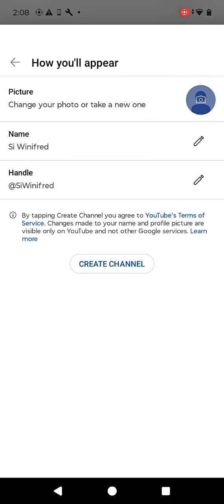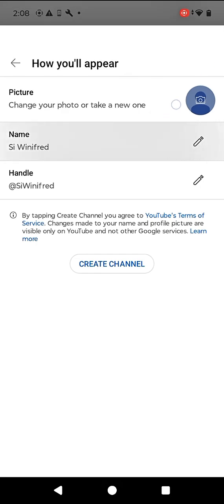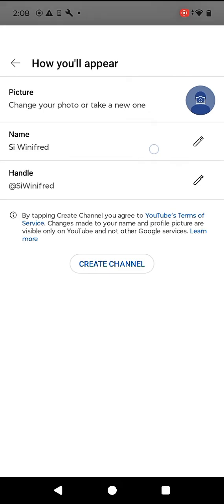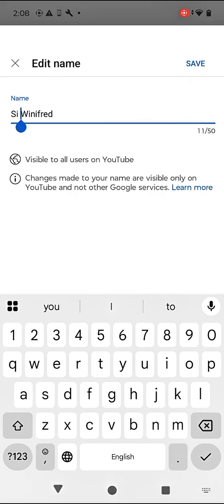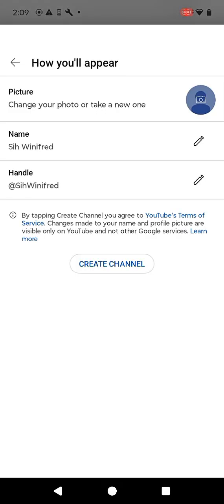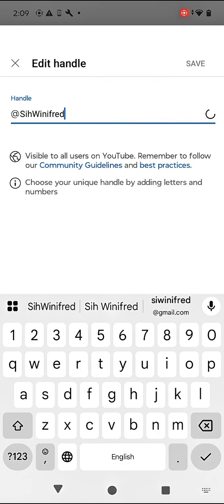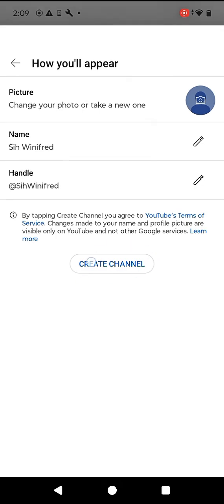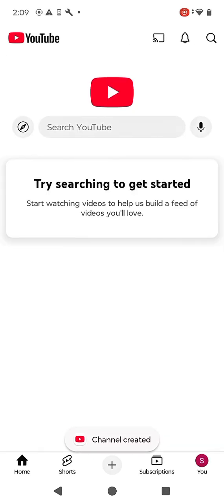How to Create a YouTube Channel From Your Mobile Device in a Few Minutes.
Learn how to create a YouTube channel from your mobile device in just a few minutes with this simple, step-by-step guide. This tutorial shows you how to set up a YouTube channel using your smartphone, customize your channel name, profile picture, and description, and get ready to upload videos fast. Perfect for beginners, content creators, and anyone who wants to start YouTube without a computer. Whether you’re using Android or iPhone, this video will help you launch your YouTube journey quickly and professionally.